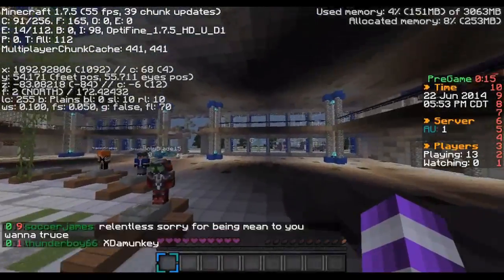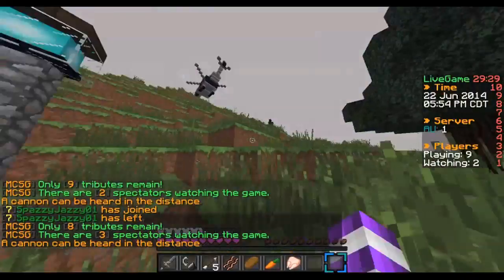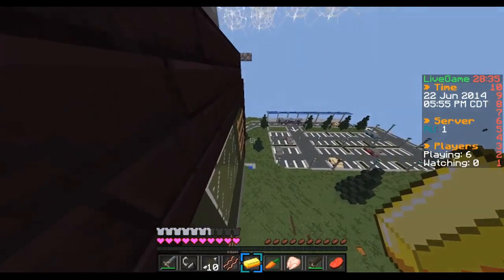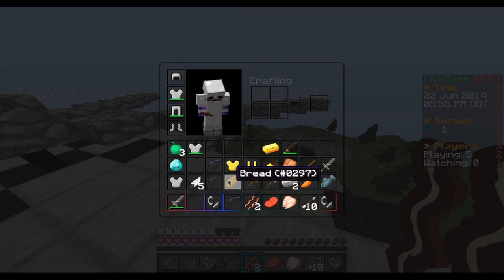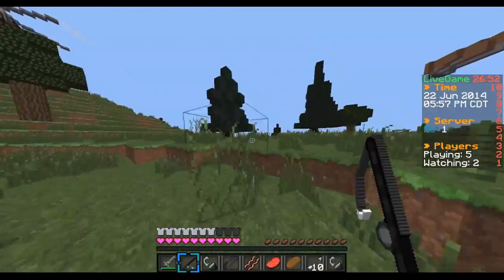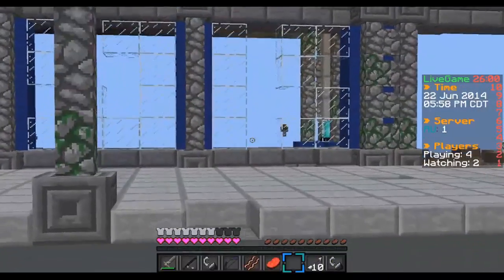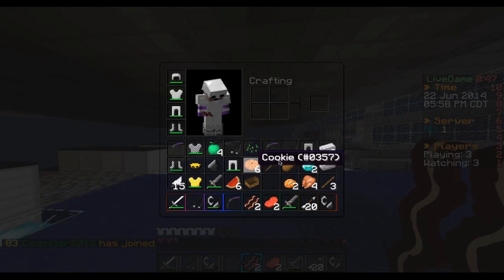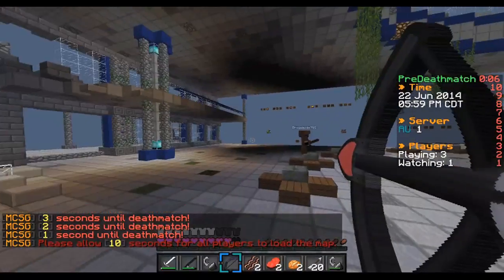Turbulence Chest Route Guide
This is my first Chest route guide hope it helps :D